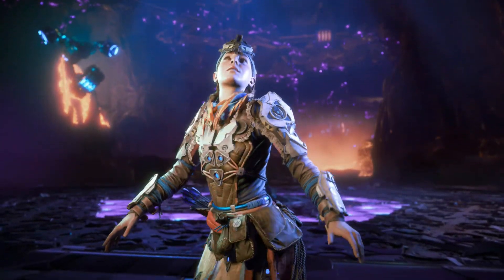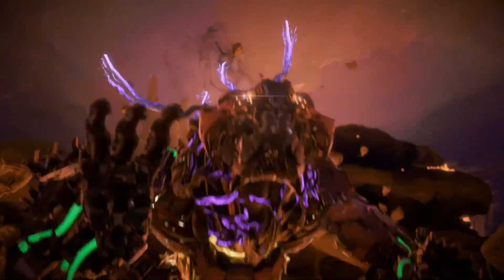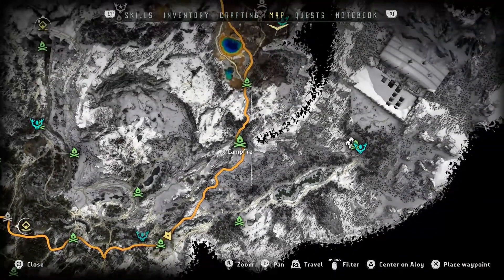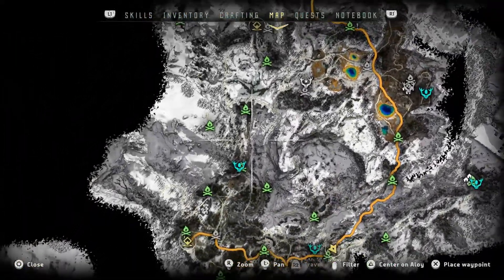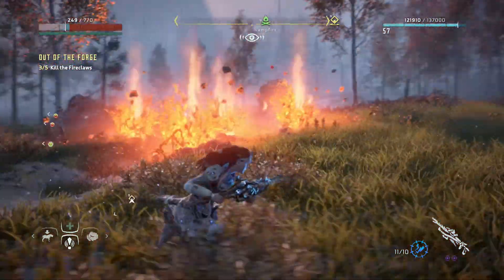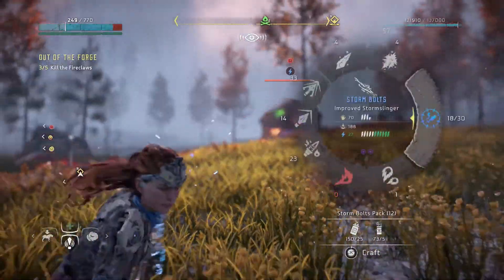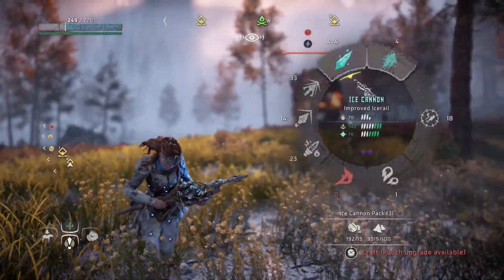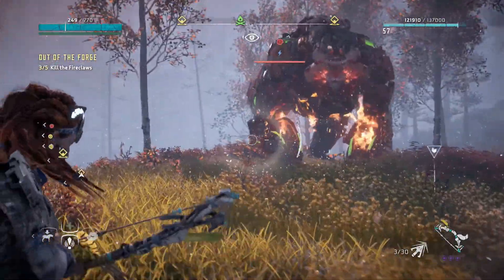Horizon Zero Dawn: The Frozen Wilds - Killed 6 Fireclaws Achievement Guide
A quick how-to guide on earning the "Killed 6 Fireclaws" achievement in Horizon Zero Dawn: The Frozen Wilds.